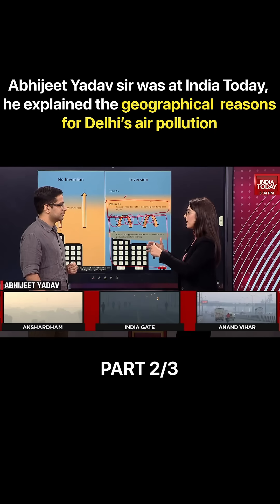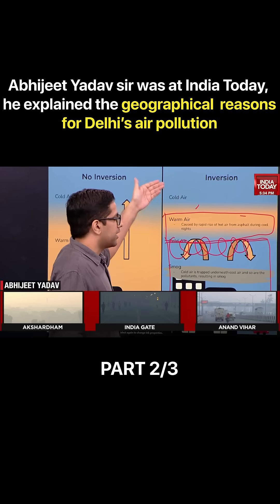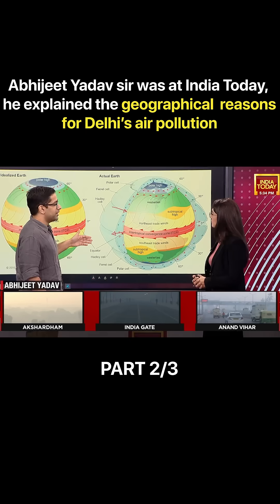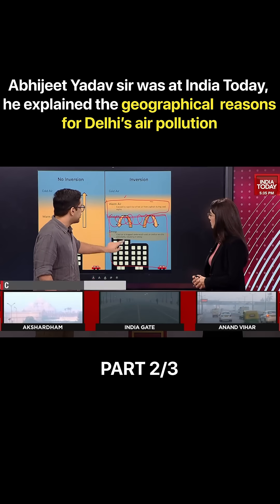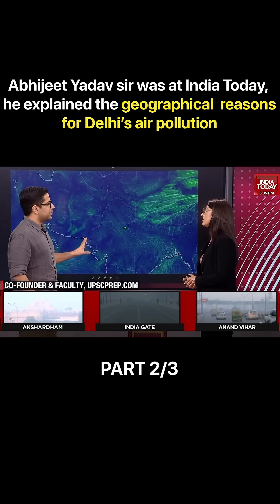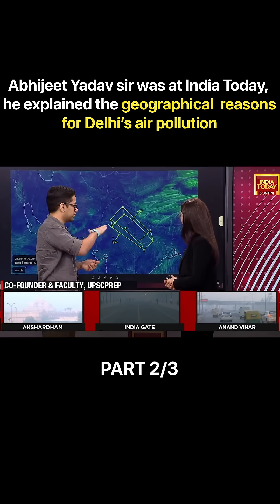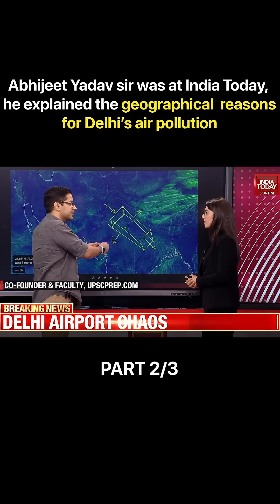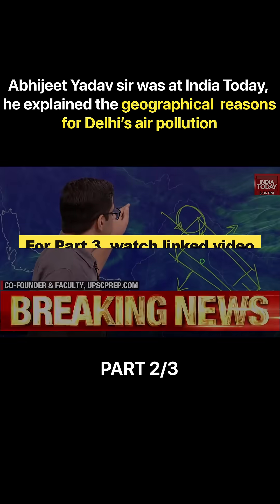Geographical Reasons for Delhi's Air Pollution | Abhijeet yadav at @indiatoday | Part 2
The smog in Delhi isn’t just from vehicle pollution or crackdowns on fireworks; the biggest reasons are geographic.
India’s elevation map has two mountain belts: the Himalayas in the north and the Aravalis and Vindhyas in the south. Between them lie basins, and Delhi sits in one of these basins.
Because Delhi is in a basin and the air tends to settle there, pollutants tend to accumulate.
In winter, the situation worsens: daytime heating makes air rise, but cooler air descends from above, creating an inversion layer that traps hot air, and the cooler air below blocks pollutants from escaping.
If the inversion layer forms, pollutants get trapped, with inflow from the Aravalis and the Himalayas and the ground cooling further sealing the basin.
By November–December, wind circulation weakens as the monsoon has left, so the accumulated polluted air tends to stay.
The result is a “block of air” over Delhi-NCR, where pollutants can’t easily move out.
Therefore, while reducing vehicle emissions and industrial emissions is important, the geographic setup ensures there will always be some level of pollution in that basin.

UPSC Civil Services Exam is one of the most prestigious exams in the country. It has three parts, the Prelims exam, the Main exam and the Personality test, which you need to clear in order to become an IAS or IPS officer. All other Group A services of the Government of India recruit people through the UPSC Civil services exam itself and because of this, there is a lot of competition in this exam. Hence, your UPSC preparation should be strategic, informed and well planned.

Your UPSC preparation should not be based on blind adherence to any program. Rather you should give a thought about how your are preparing. The best way to go forward is to study the blogs and tips given by previous year toppers about how to go about UPSC CSE for all three stages of UPSC Prelims, UPSC Mains and the Personality test also known as the UPSC Interview, and then make your UPSC preparation strategy accordingly.

Doing static subjects like polity, economy, environment, geography and history for your UPSC preparation is a solid bet to increase your chances of clearing this exam. But this must all be supplemented by current affairs for best effect.

There's no shortcut to success.

Team UPSCPrep.com